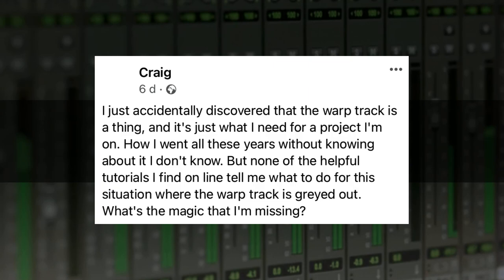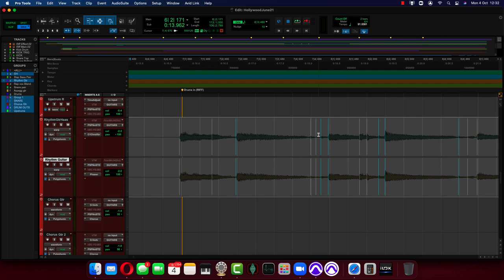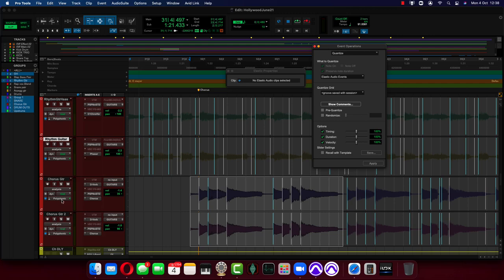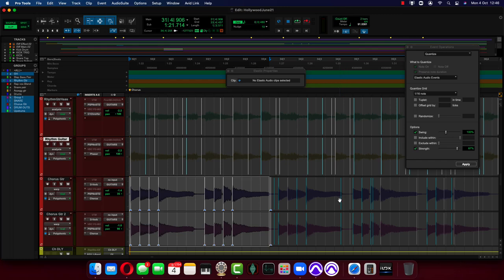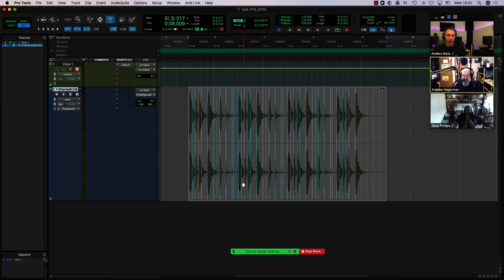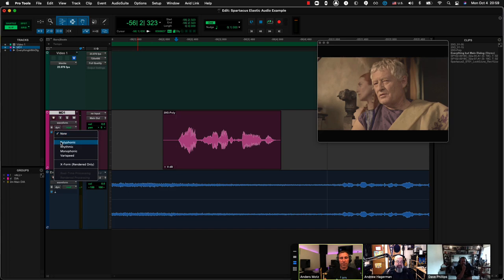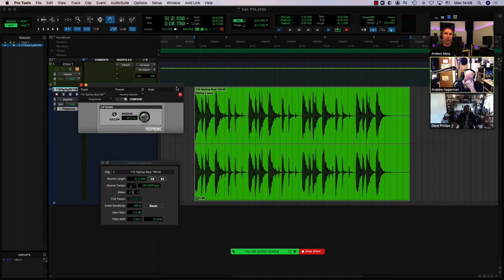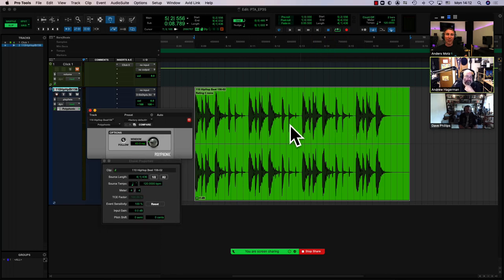Pro Tools Answers #35 | Using Elastic Audio in Pro Tools (1/2)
A question from Craig gave the PTA a springboard into discussing one of modern music making's most powerful tools - Elastic Audio. The ability to warp samples has been game changing for modern musicians and given rise to "fix it in the mix" memes everywhere.

But, as with everything Pro Tools, it's not as simple as it seems to get a good result and the Elastic Audio options and workflows have a lot of complexity to them.

In this episode, Dave, Andy and Anders talk about Polyphonic and Monophonic modes, along with laying a lot of the ground work for how Elastic Audio works.